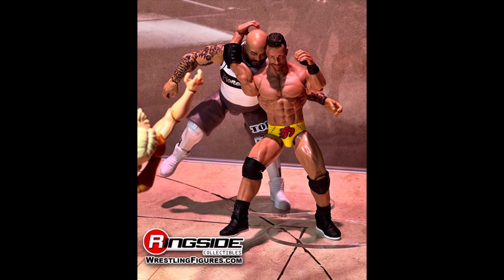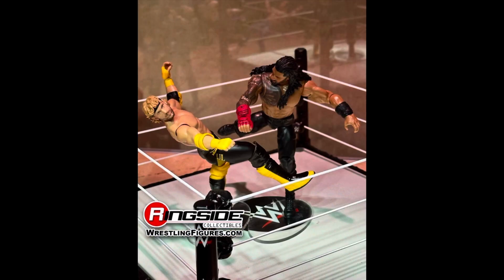New WWE Basic Figures & Articulation Revealed At SDCC 2023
wwe romanreigns hulkhogan wweelite wweelitesqaud wwefigures In this video I will be discussing the New WWE Basic Figure Articulation Revealed At SDCC 2023